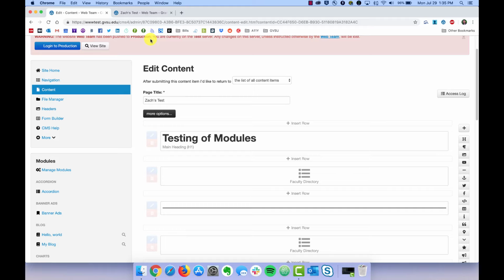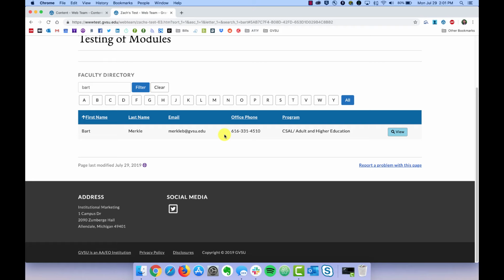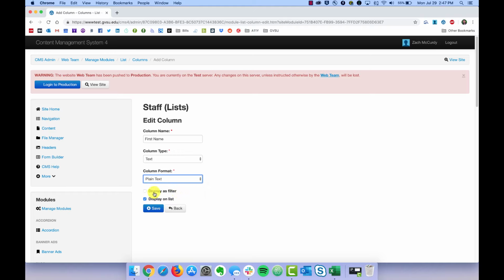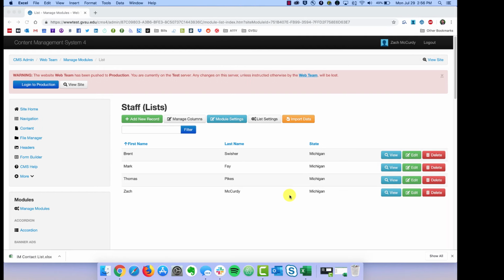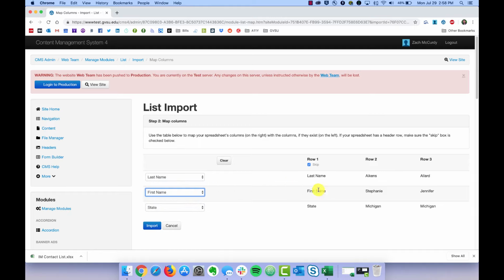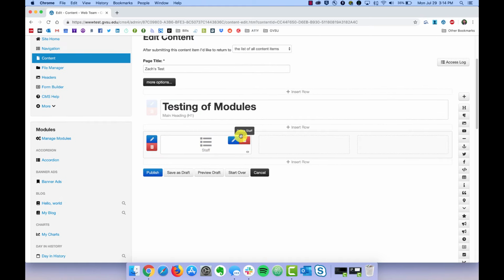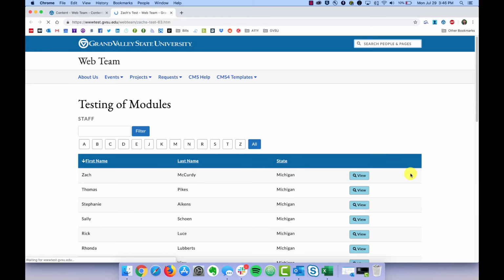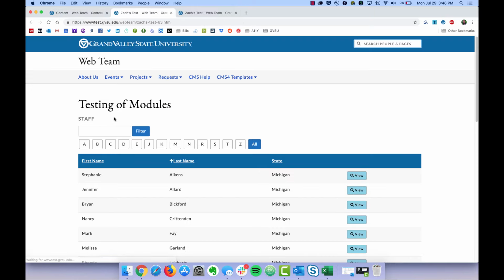How To - List Module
The list module has recently been updated. Watch this video to learn about the new changes.